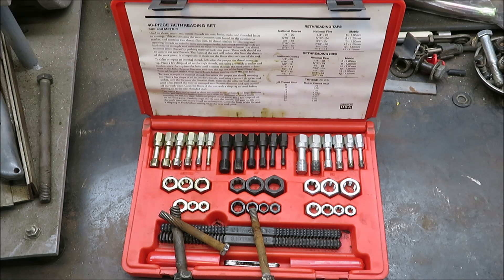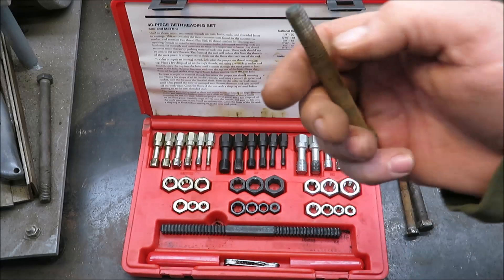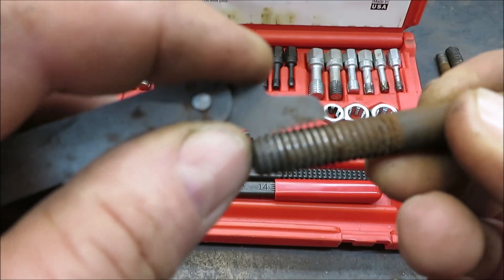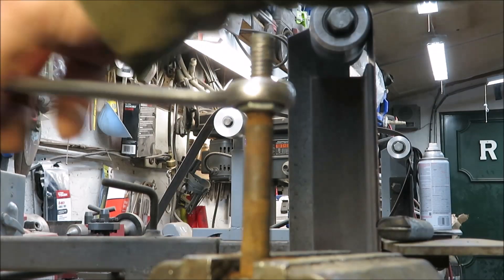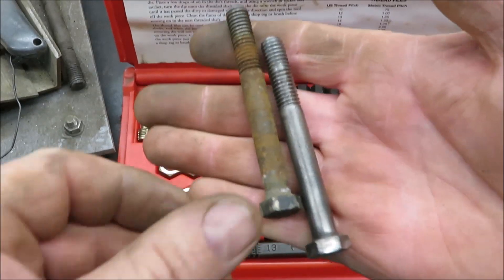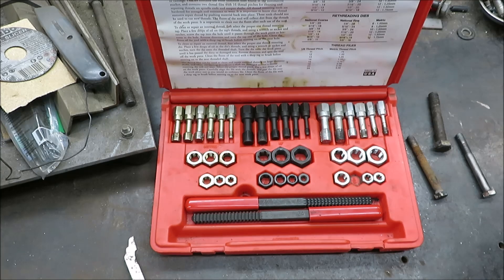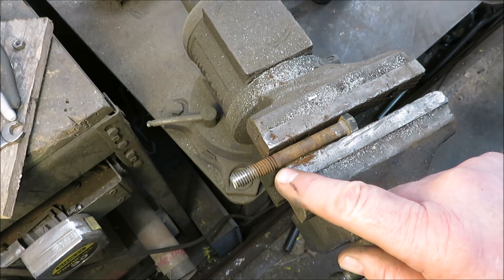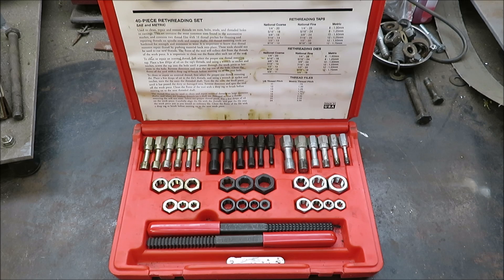How to restorer old threads in metal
How to restorer old threads on a bolt or in a nut.
Here is a link for a thread restorer kit.
Ctool Universal 42Pcs Re Threading Tool Set Kit Metric Sizes UNF and UNC Fractional and Metric Thread Restorer Kit